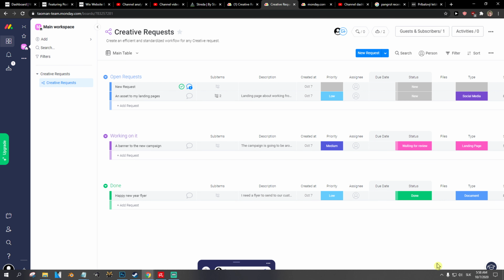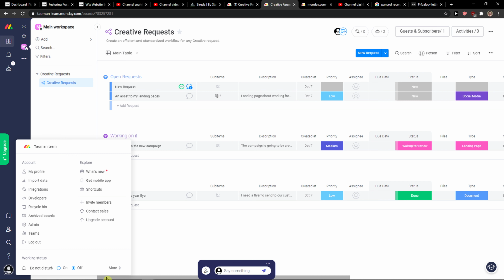How To Change Working Satus In Monday.com (Out of office)